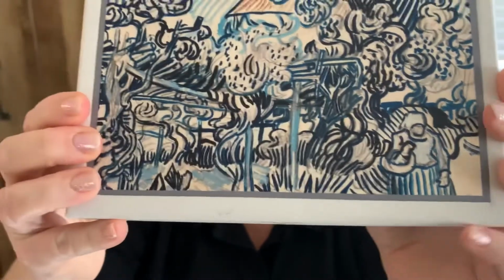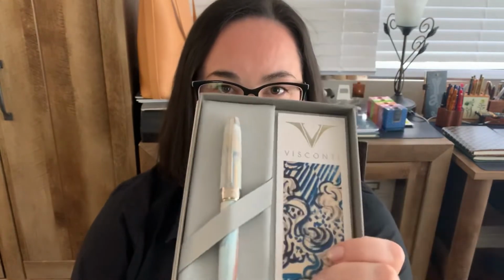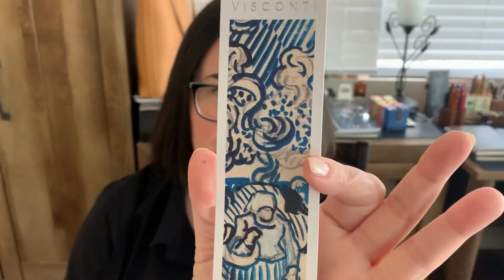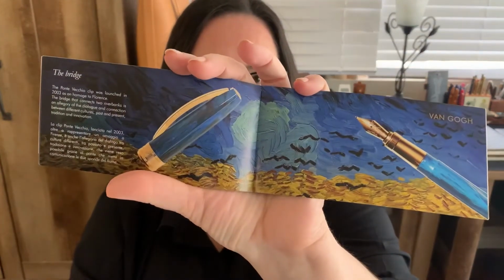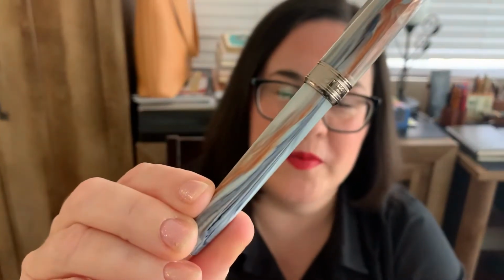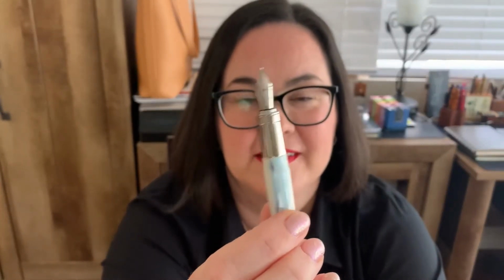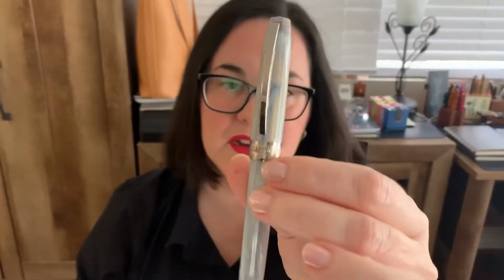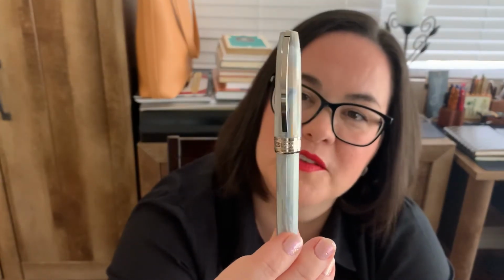Visconti Van Gogh Old Vineyard with Peasant Woman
This is the newest pen in the Visconti Van Gogh series and as expected, it’s beautiful and writes very nice! I’ll ink it with 3 Oysters Purple Grey.